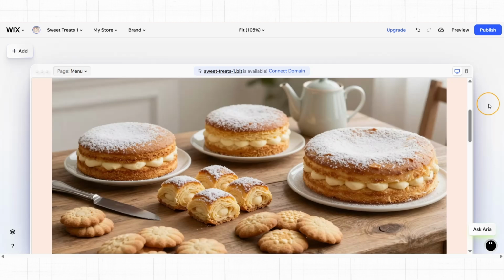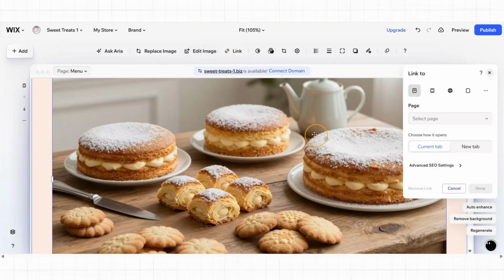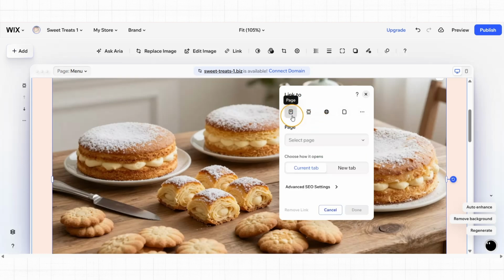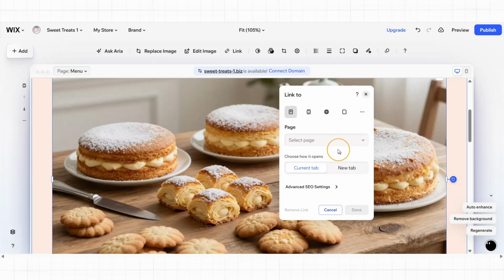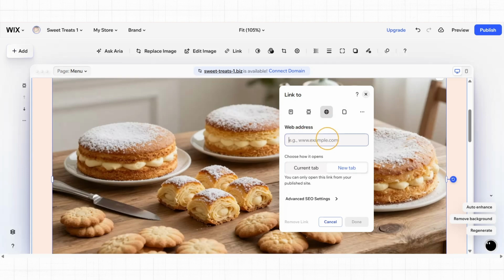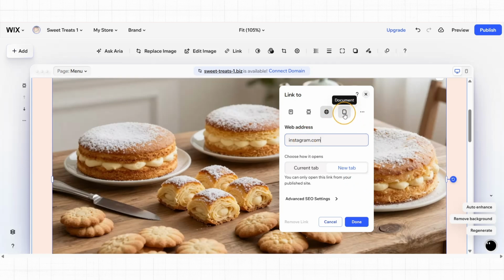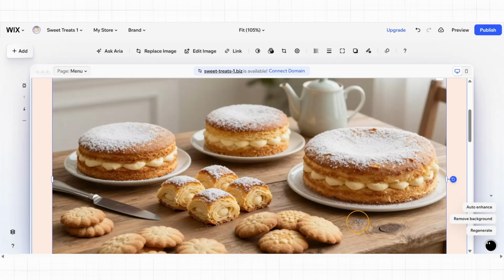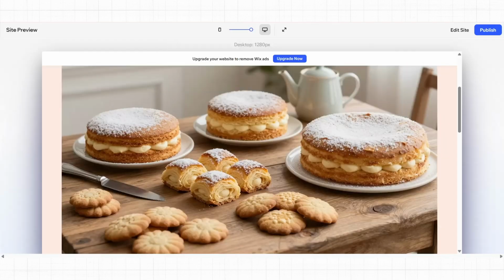Wix Harmony: Adding a Link to an Image Element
Transform your visuals into powerful navigation tools and keep your audience exploring! This quick guide will show you how to attach professional links to any image within the Harmony Editor.